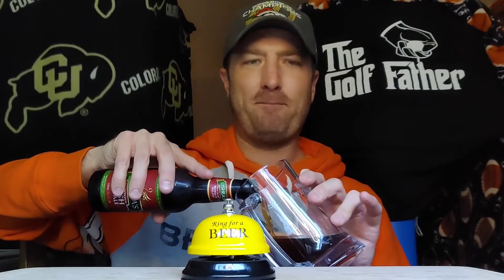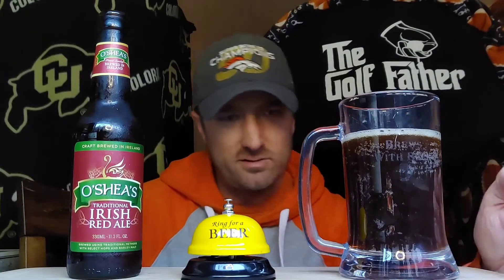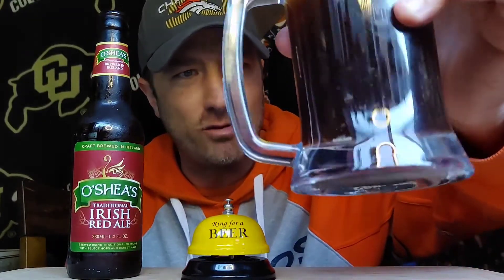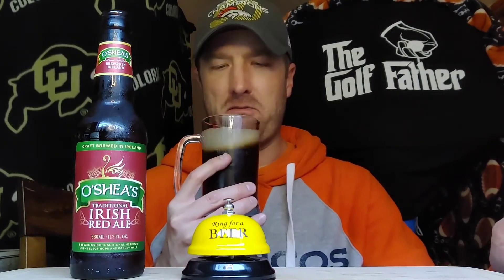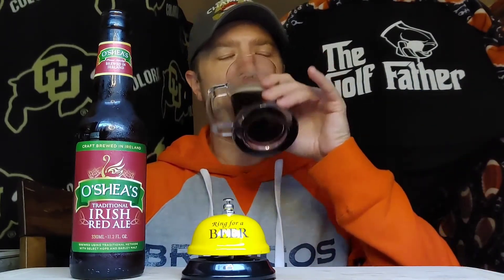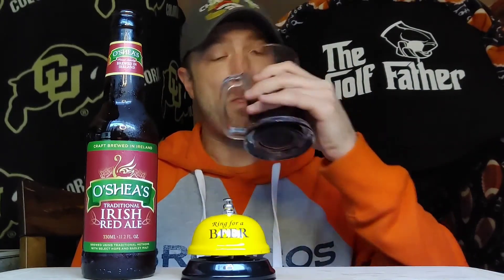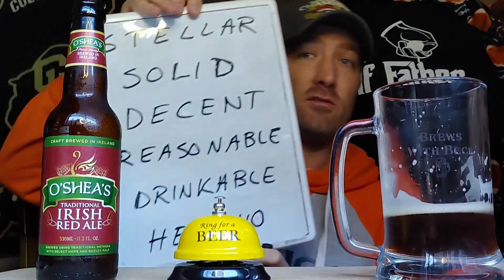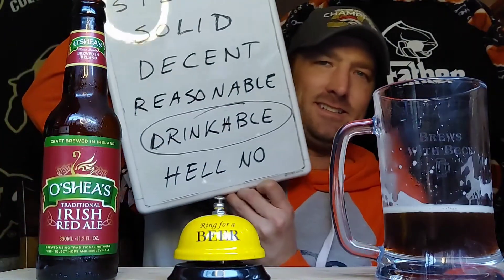Aldi Advent Calendar Day 16 - O'Shea's Traditional Irish Red Ale - Beer Review | Brews with Beck🍺